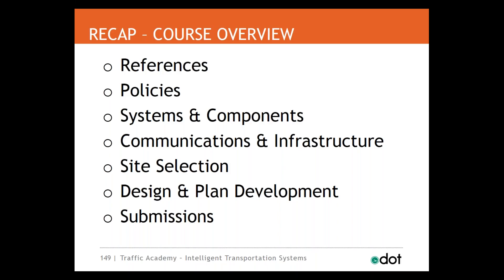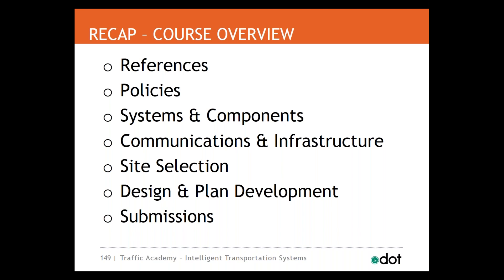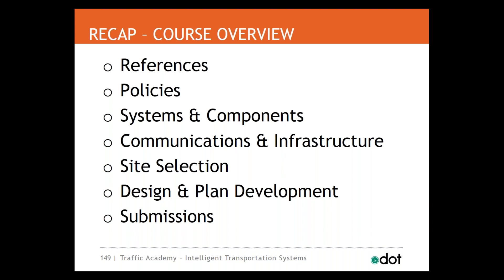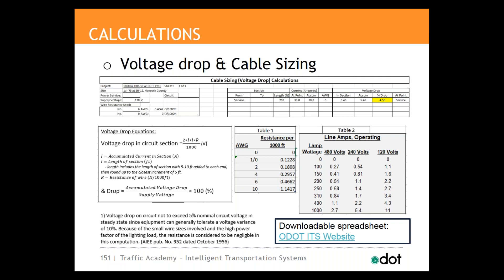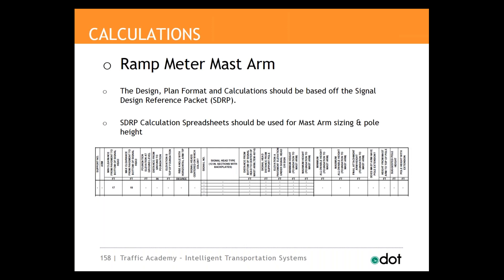ODOT Traffic Academy Intelligent Transportation Systems ITS Course Webinar Series Part 3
This course on Intelligent Transportation Systems (ITS) is part of the curriculum for ODOT’s Traffic Academy, as administered by the Office of Roadway Engineering and Office of Traffic Operations.  It is intended to improve plan content, organization, and provide information on functionality of ITS devices.

Successful completion of this ITS Traffic Academy course is a consultant prequalification requirement under the category of ITS Design and Operations.  If an individual is currently ODOT prequalified for ITS Design, it is not a requirement to take this new course to maintain prequalification.
The Department does feel that consultants and project design would benefit from taking this course every five years as standards and content change.
This course is intended for individuals who have the Traffic Signal Design prequalification and are seeking the ITS Design prequalification.

Prerequisite Requirement – All participants must have taken and passed the Traffic Signals Prequalification.

Course Testing – In order to receive full credit for attending this course, attendees must complete an online, multiple-choice test for the ITS course within two weeks after course completion.  A grade of at least 80% must be achieved to pass.

Who Should Attend? – This course is directed to State, local and consulting engineers and planners who are responsible for ITS plans.

Instructor – Kevin Hunt, PE, PTOE of Gannett Fleming.  Hosted and moderated by staff from ODOT’s Office of Traffic Operations.